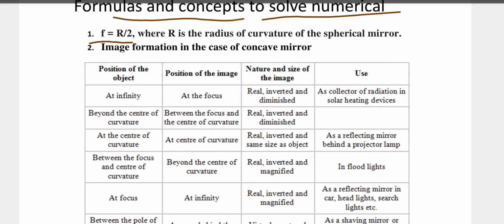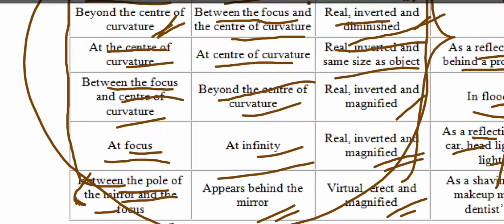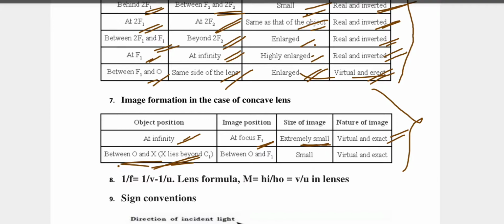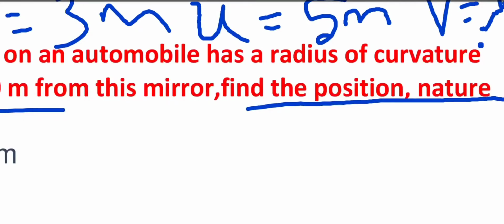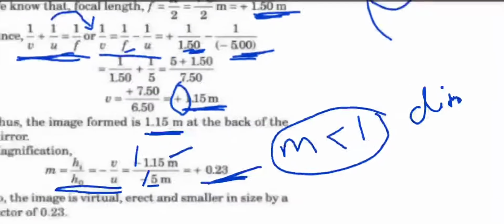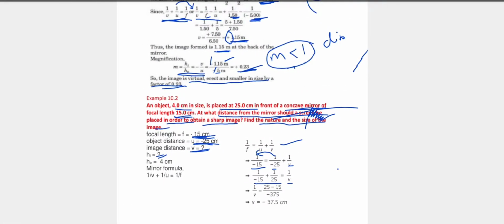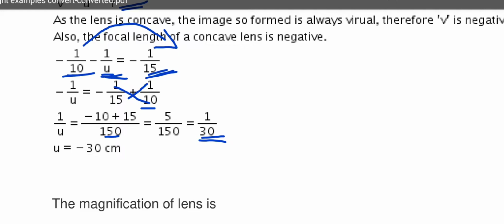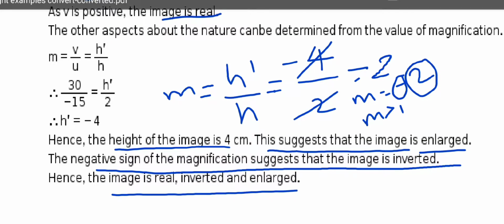Light example problems explanation by Sathish s